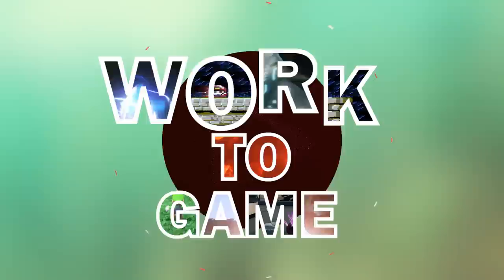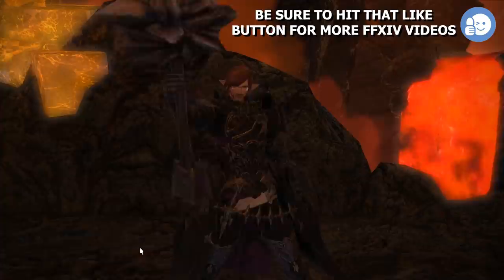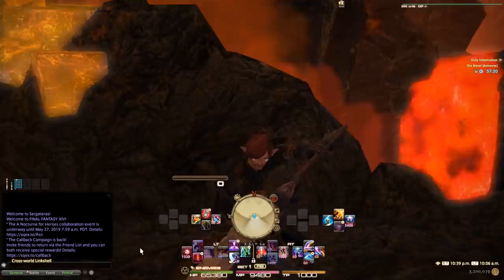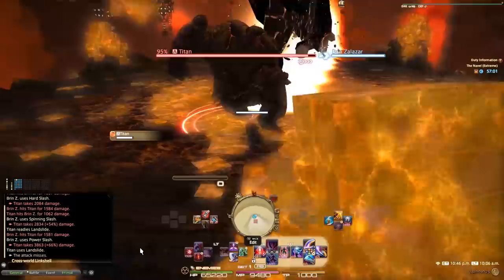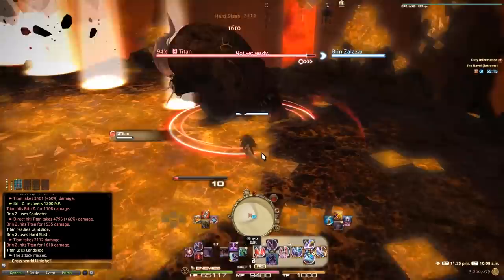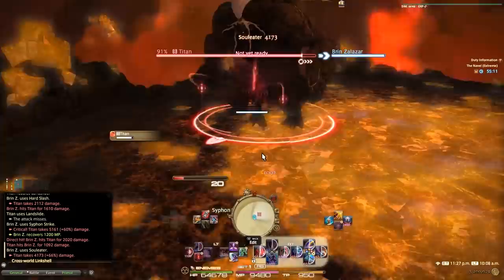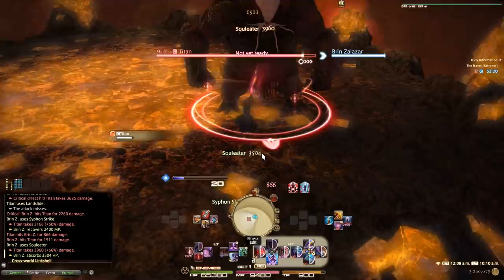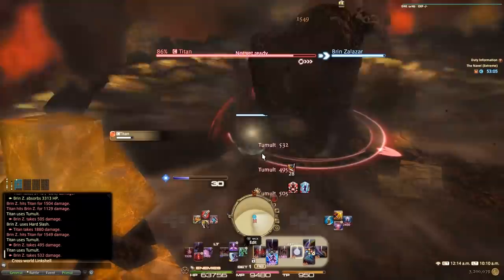Common Mistakes New Tanks Make | New Player Guide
In the world of Final Fantasy XIV tanking is a powerful role and one that can come with its fair share of anxiety. Here are some common mistakes that a new tank or even a returning player might make when playing FFXIV. Hopefully, this helps players who are thinking of tanking jump in and feel ready to take on any challenge this game will throw your way.